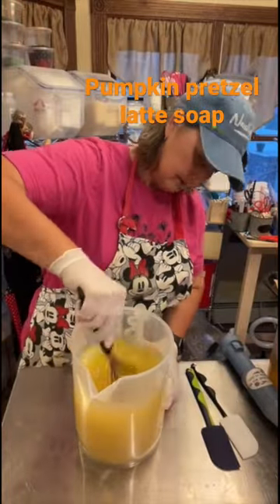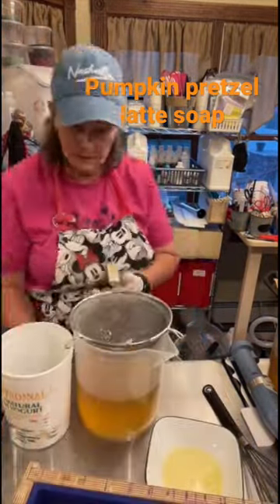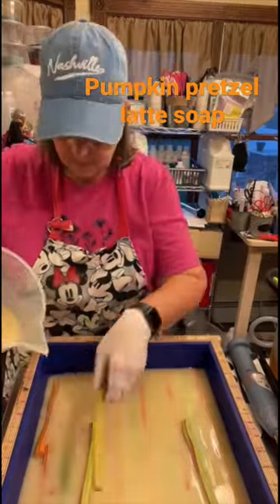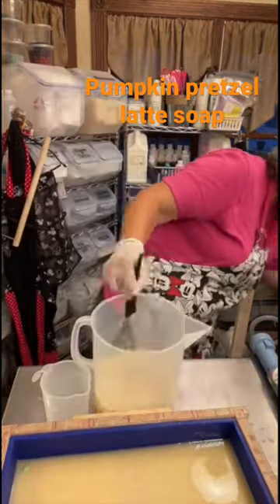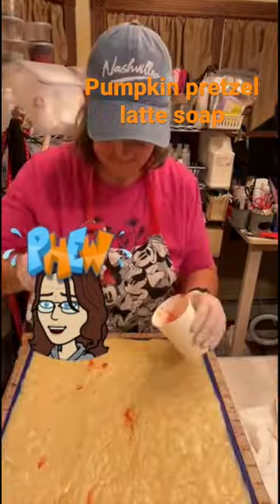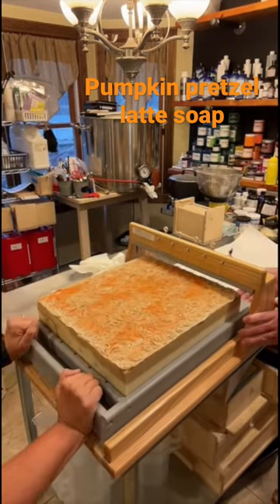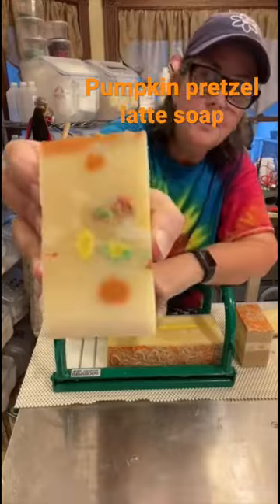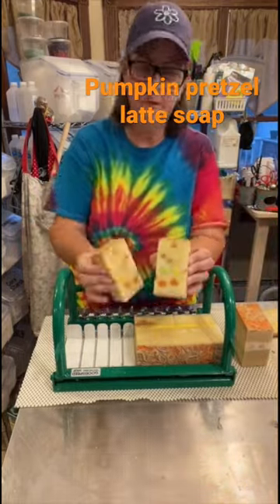Making pumpkin pretzel latte soap short version